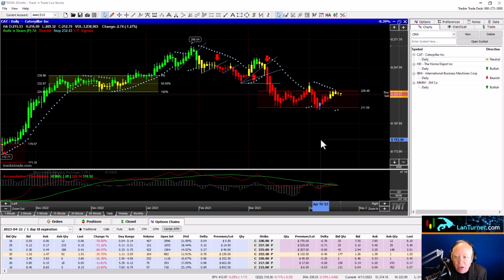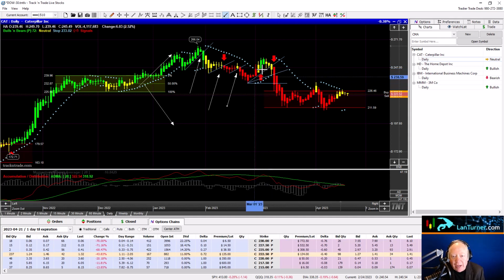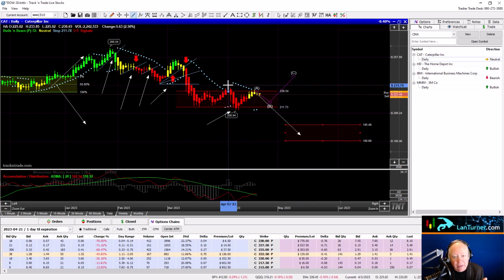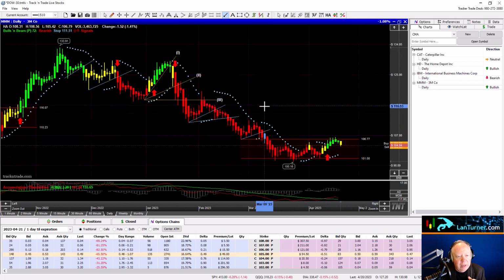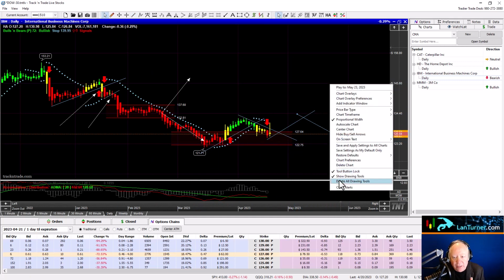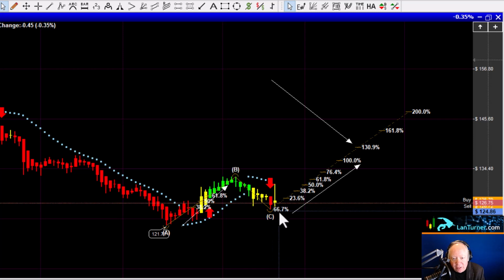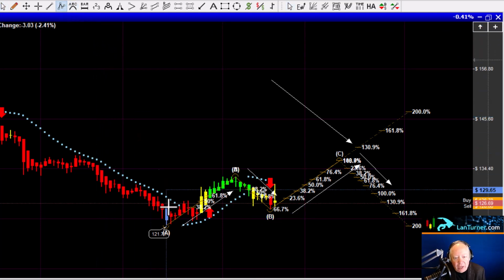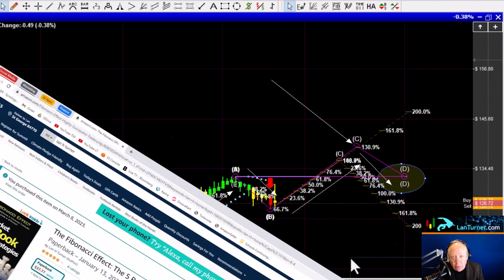Four Stocks in the Wyckoff Accumulation Zone. Plus, My Fibonacci BowTie Lesson.